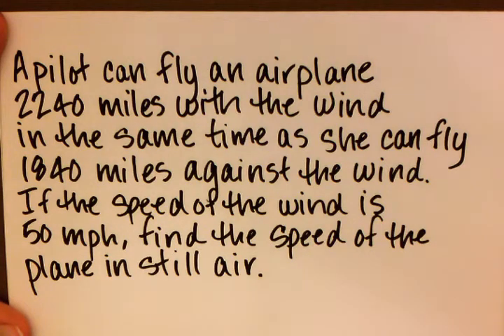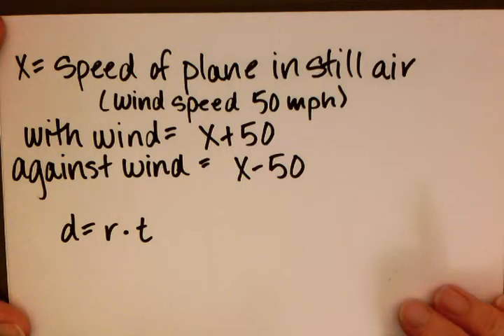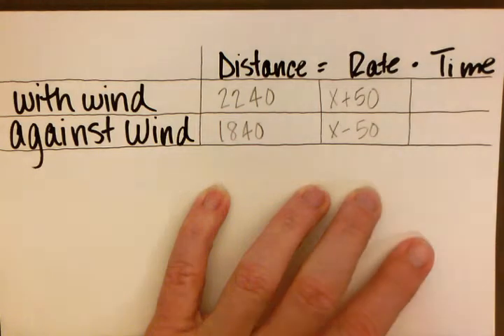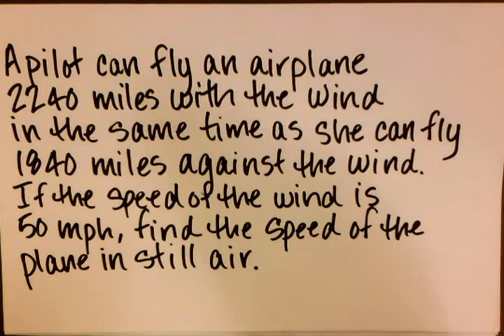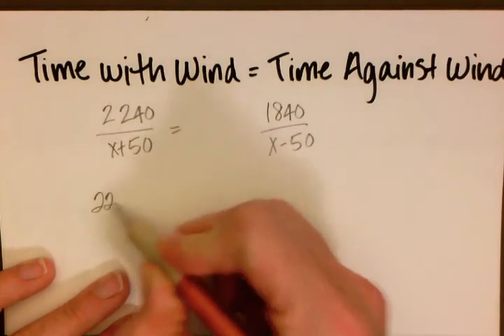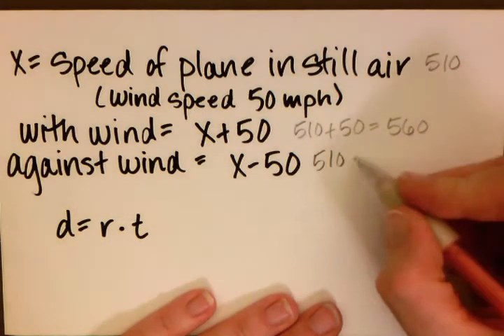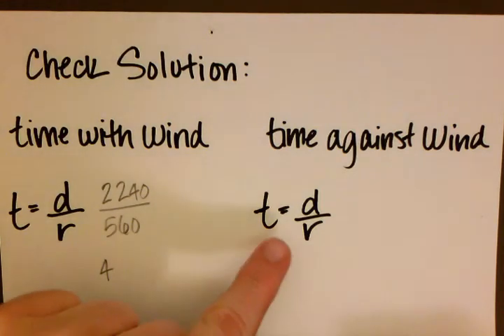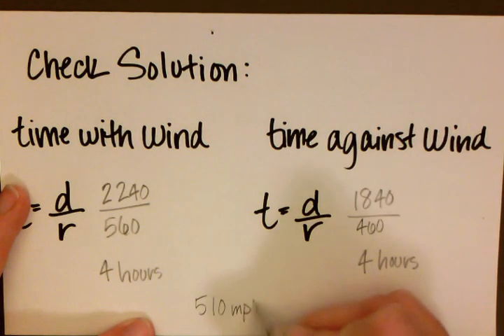Math 46/96 - Distance Rate Time Problem (II)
A pilot can fly an airplane 2240 miles with the wind in the same time as she can fly 1840 miles against the wind.  If the speed of the wind is 50mph, find the speed of the plane in still air.